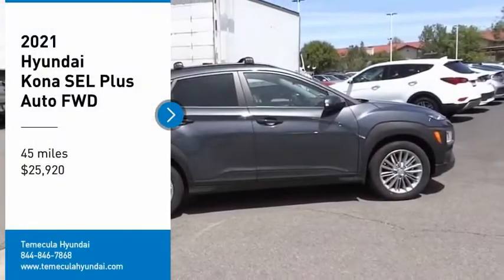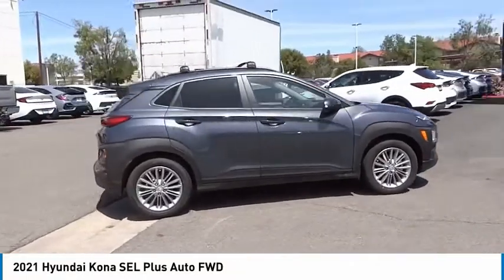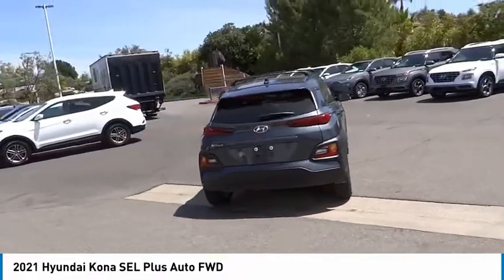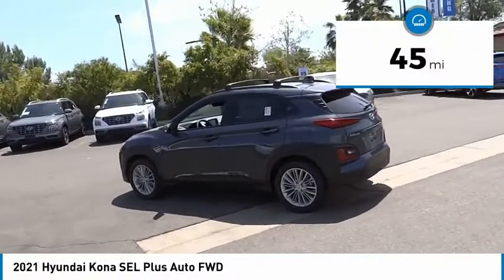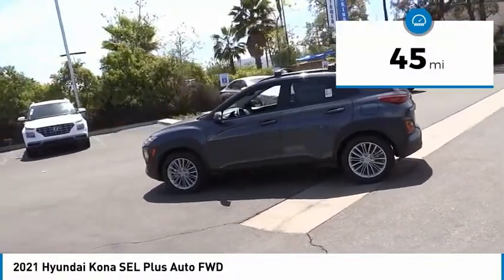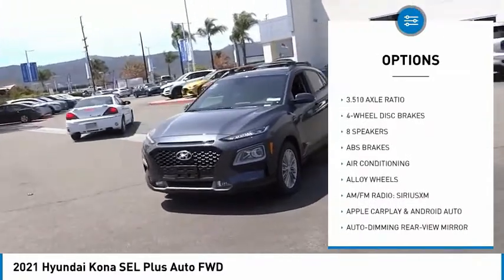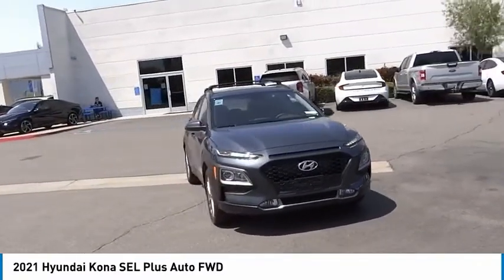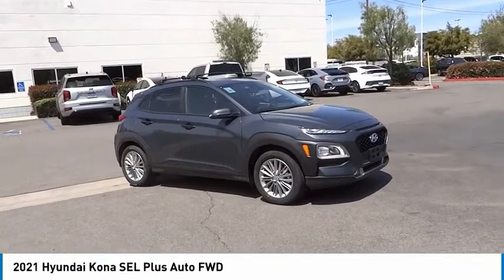2021 Hyundai Kona TEMECULA MURRIETA MENIFEE HEMET CORONA ESCONDIDO 210386TT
2021 Hyundai Kona SEL PLUS AUTO FWD

Temecula Hyundai
27430 Ynez Rd.

TEMECULA HYUNDAI PROUDLY SERVING TEMECULA, MURRIETA, MENIFEE, HEMET, CORONA, ESCONDIDO, AND SURROUNDING SOUTHERN CALIFORNIA LOCATIONS. THIS GRAY 2021 Hyundai KONA IS EQUIPPED WITH A Engine: 2.0L MPI DOHC I4 w/D-CVVT -inc: cover and hood insulator, AUTOMATIC TRANSMISSION, AND RECEIVES AN ESTIMATED 27 City/33 Hwy MPG. 2021 Hyundai KONA SEL PLUS AUTO FWD 2021 Hyundai Kona SEL Plus Thunder Gray SEL Plus 4D Sport Utility I4 FWD 6-Speed Automatic 27/33 City/Highway MPG All sale prices exclude leases. All prices plus sales tax, license fees, $85 doc fee and any other government fees. Dealer installed accessories extra. Must finance with Hyundai motor finance using standard rates on approved Tier 1 credit. This Vehicle is Located at: Temecula Hyundai, 27430 Ynez Road, Temecula, California 92591. Dealer Installed accessories are optional and may be purchased for an additional charge.All prices subject to government fees and taxes, any finance charges, any dealer document preparation charge, and any emission testing charge.While we make every effort to ensure the data listed here is correct, there may be instances where some of the factory rebates, incentives, options or vehicle features may be listed incorrectly as we get data from multiple data sources. PLEASE MAKE SURE to confirm the details of this vehicle (such as what factory rebates you may or may not qualify for) with the dealer to ensure its accuracy. Dealer cannot be held liable for data that is listed incorrectly. Stock #: 210386TT | VIN: KM8K62AA5MU699677 | 2021 Hyundai Kona SEL Plus Auto FWD SECURITY SYSTEM TRACTION CONTROL Temecula Hyundai FOR DRIVERS IN THE GREATER TEMECULA, MURRIETA, MENIFEE, HEMET, CORONA AND ESCONDIDO AREAS, YOUR SOURCE FOR INCREDIBLE HYUNDAI MODELS IS TEMECULA HYUNDAI 27430 YNEZ RD TEMECULA, CA 92591